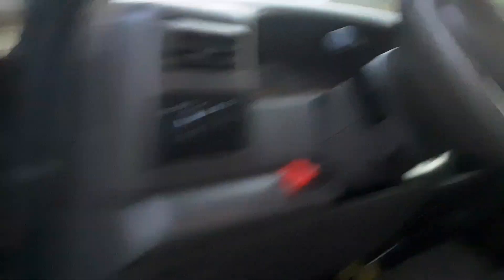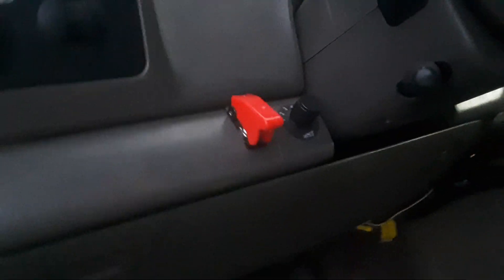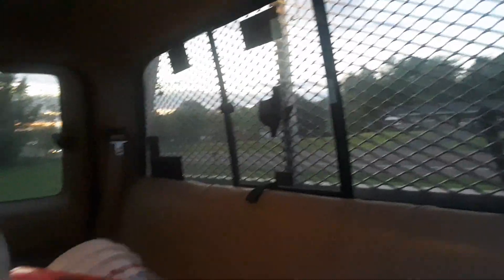old 470000 mile ford talk